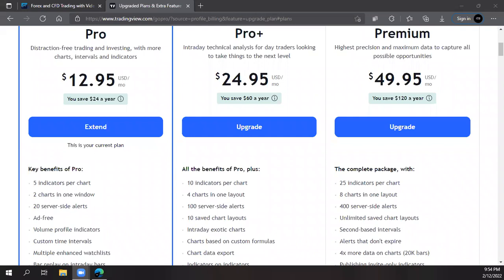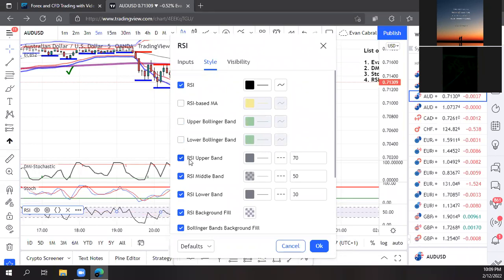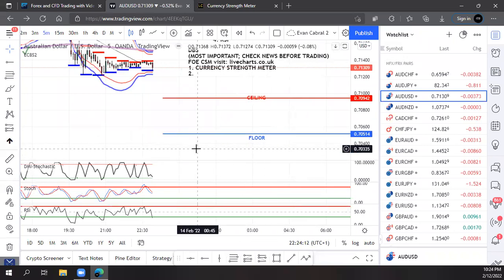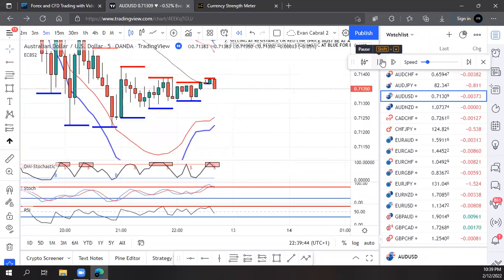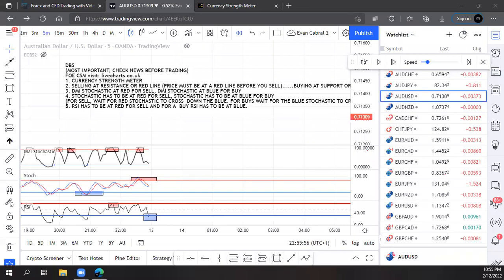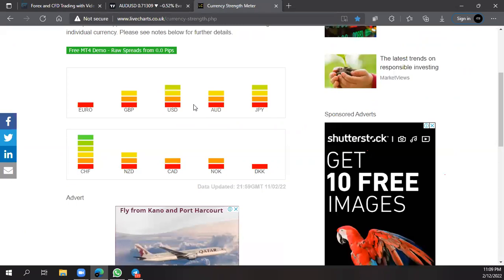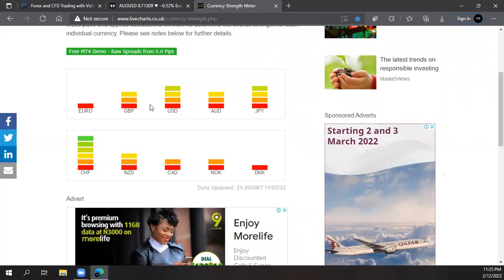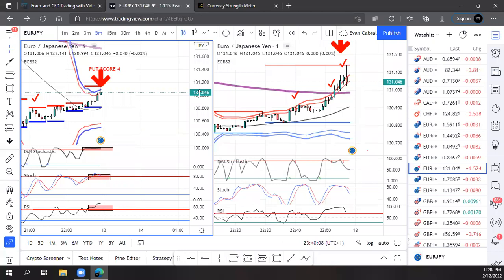MY #1 PROFITABLE STRATEGY FOR BINARY OPTIONS.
STRATEGY CONFIRMATION GUIDE

(MOST IMPORTANT; CHECK NEWS BEFORE TRADING)
Visit: livecharts.co.uk TO CHECK CURRENCY STRENGTH METER

1. CURRENCY STRENGTH METER.
2. SELLING AT RESISTANCE OR RED LINE (PRICE MUST BE AT A RED LINE BEFORE YOU SELL). BUYING AT SUPPORT OR BLUE LINE(PRICE MUST BE AT A BLUE BEFORE YOU BUY).
3. DMI STOCHASTIC AT RED FOR SELL, DMI STOCHASTIC AT BLUE FOR BUY.
4. STOCHASTIC HAS TO BE AT RED FOR SELL, STOCHASTIC HAS TO BE AT BLUE FOR BUY.
(FOR SELL ENTRY, WAIT FOR RED STOCHASTIC TO CROSS  DOWN THE BLUE. FOR BUY ENTRY WAIT FOR THE BLUE STOCHASTIC TO CROSS UP THE RED)
5. RSI HAS TO BE AT RED FOR SELL AND FOR A  BUY RSI HAS TO BE AT BLUE.